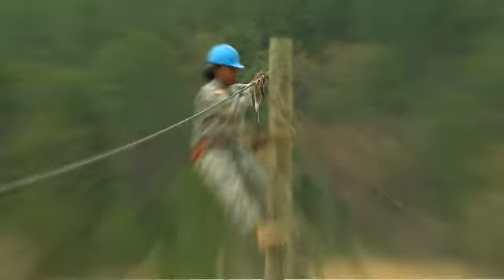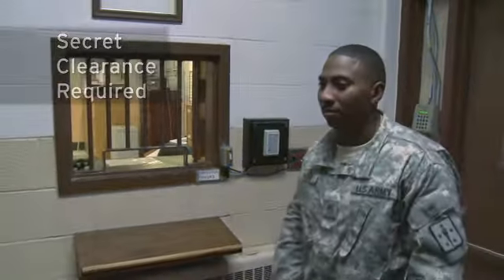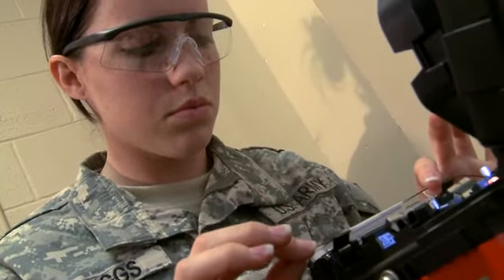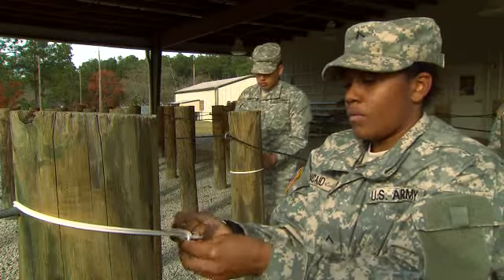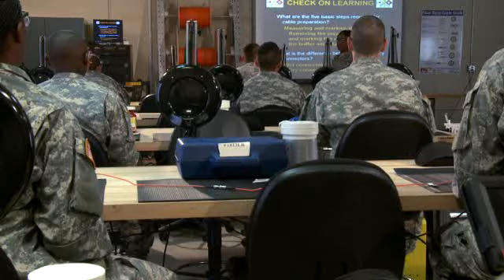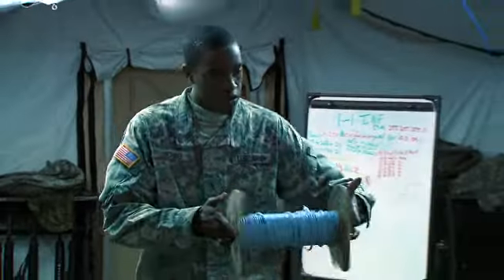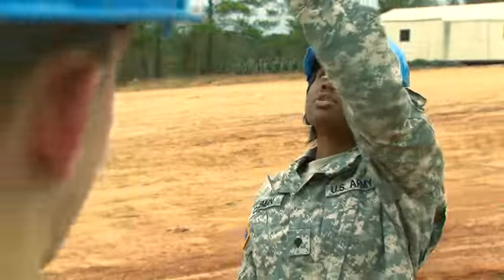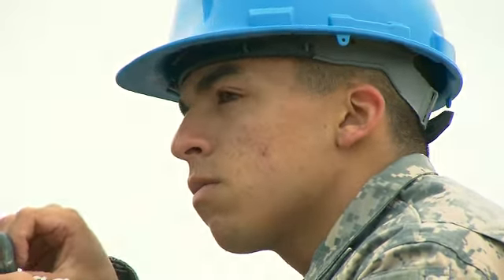MOS 25L CABLE SYSTEMS INSTALLER-MAINTAINER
Cable systems installer-maintainers are primarily responsible for the maintenance of cable/wire communications systems, communication security devices and other associated equipment. This equipment needs to consistently work in order for the Army to direct the movement of its troops